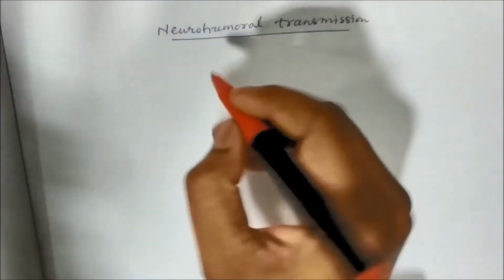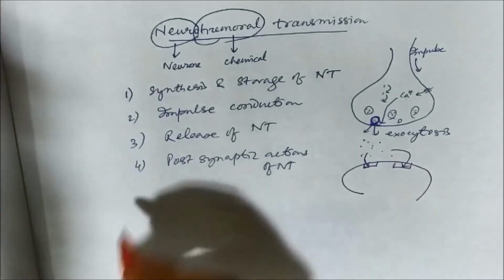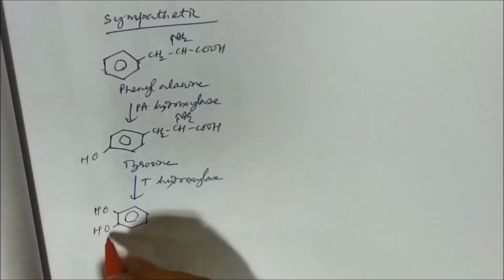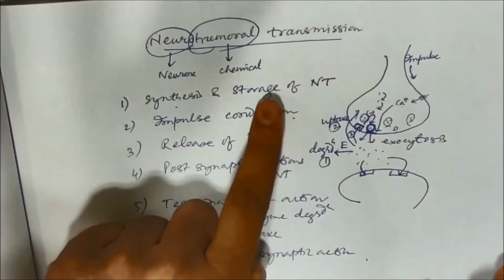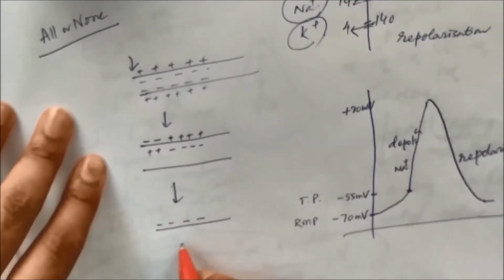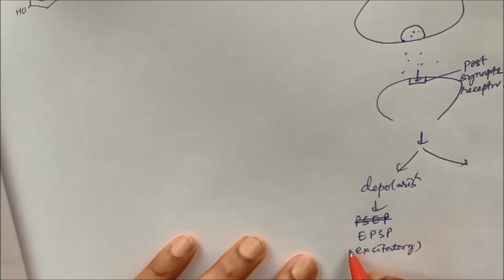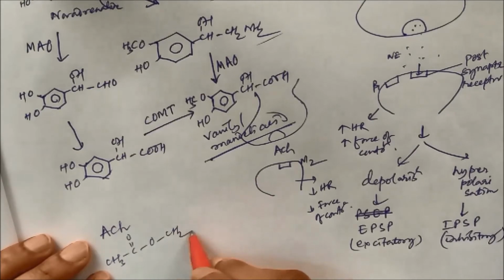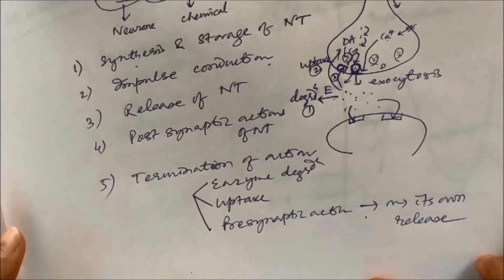Neurohumoral transmission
Neurohumoral transmission implies that neurons transmit their message across synapses & neuroeffector junctions by the release of humoral/chemical messengers as neurotransmitters.
The neurohumoral transmission in ANS occurs in following steps.-
1. Synthesis & Storage of neurotransmitters
2. Impulse conduction
3. Transmitter release
4. Transmitter action at postsynaptic sites
5. Termination of transmitter action